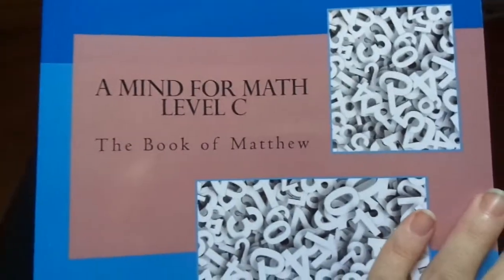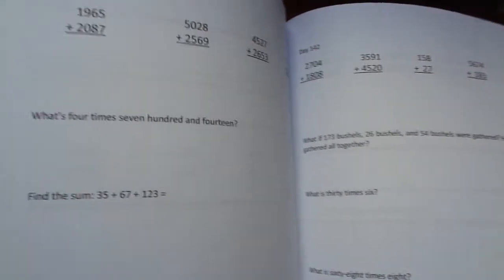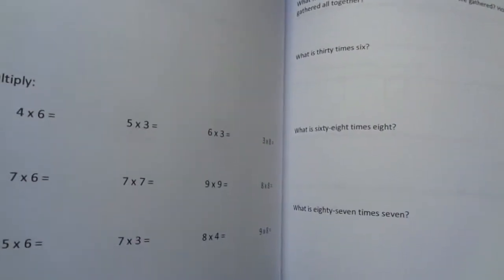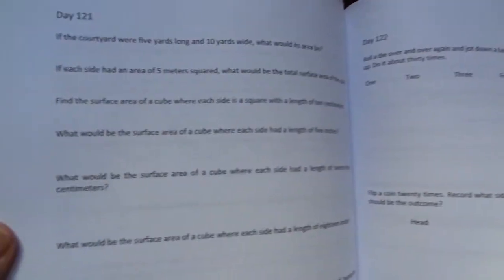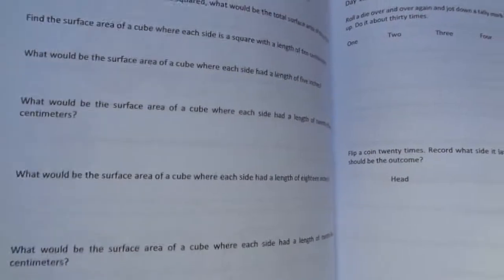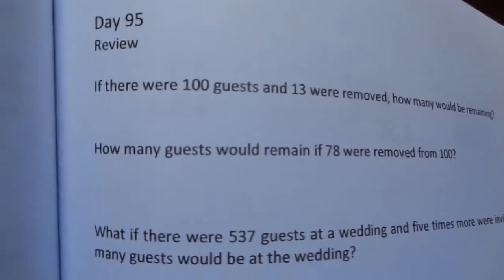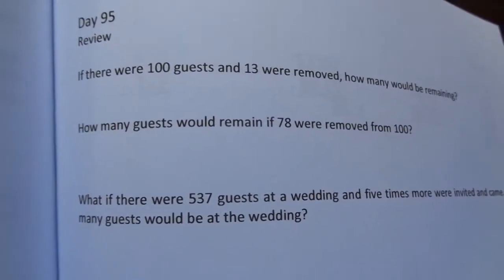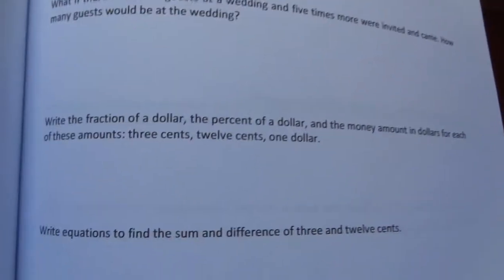Level C A Mind for Math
Here's a look inside the Level C book for A Mind for Math. This is the book from the Matthew year. Level C is the equivalent of third grade.